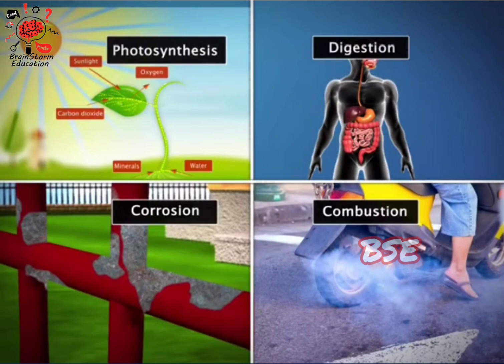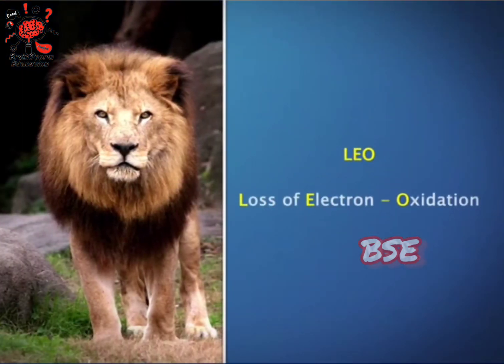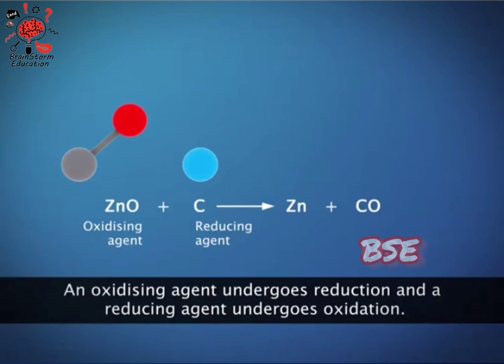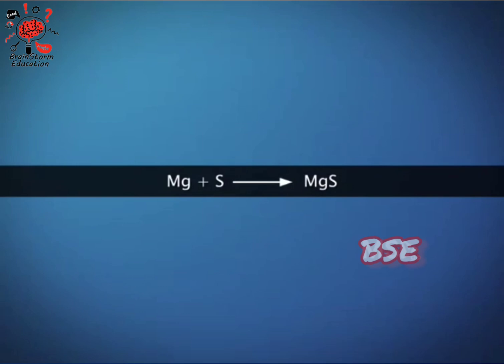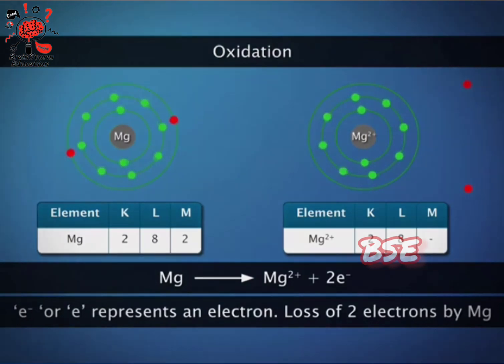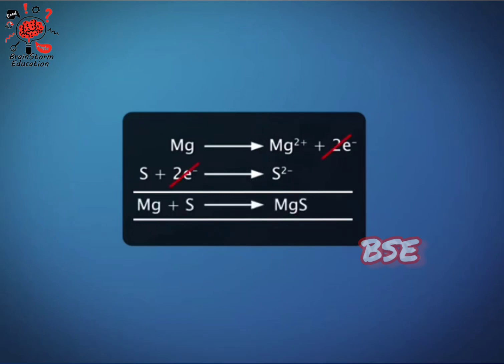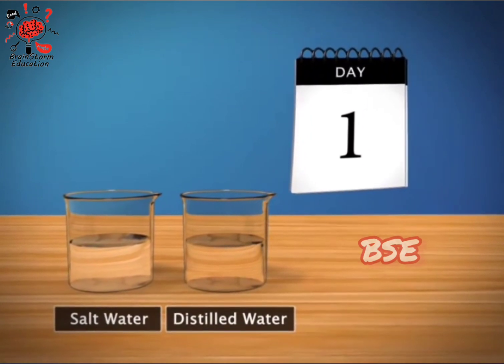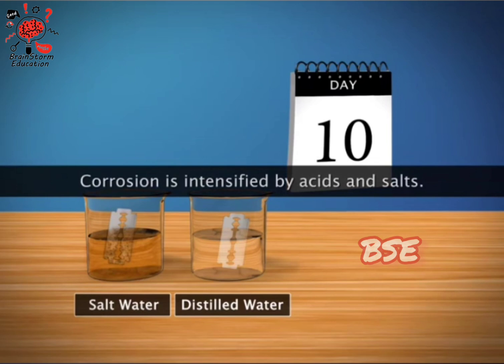Oxidation And Reduction And Its Effect in Everyday Life